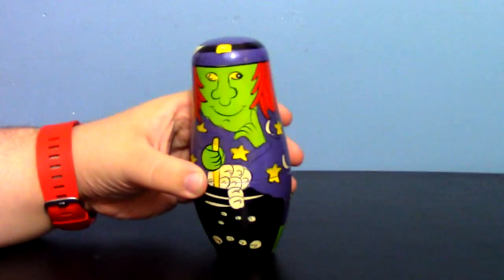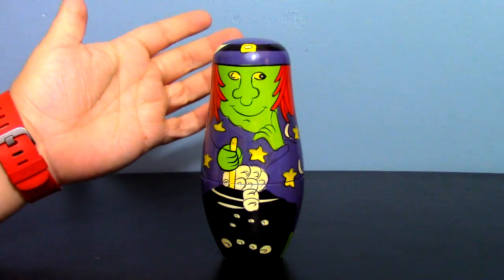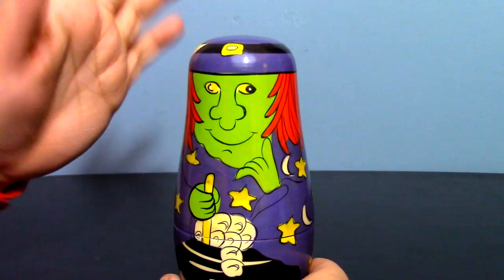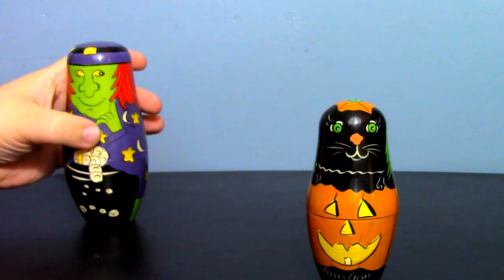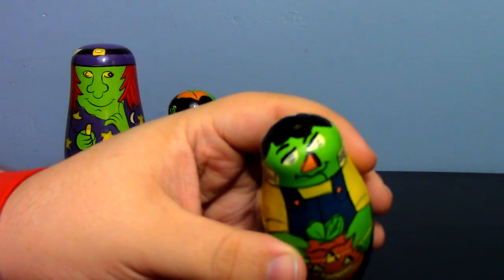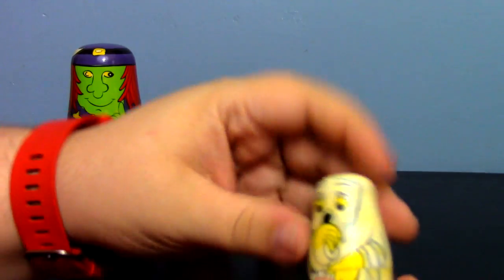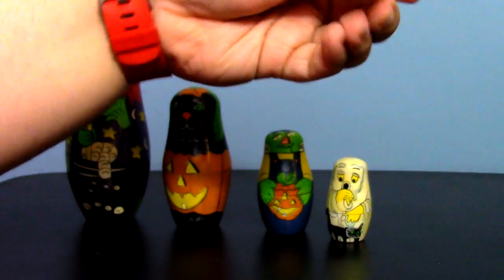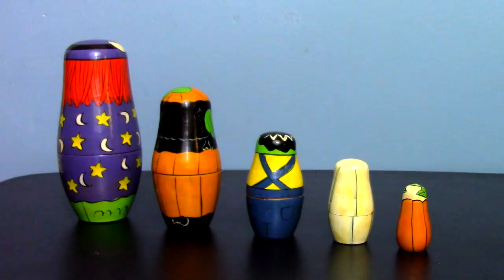1988(?) Lillian Vernon Halloween Nesting Doll Set Review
Here's my look at a nice little Halloween themed nesting doll set made by Lillian Vernon in what I believe was 1988. `